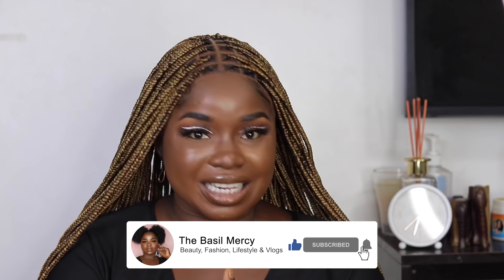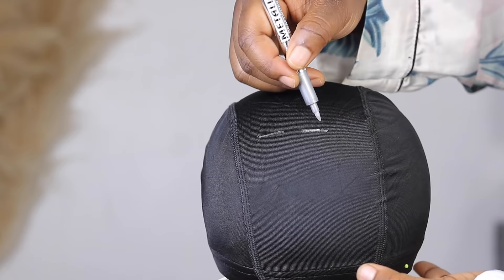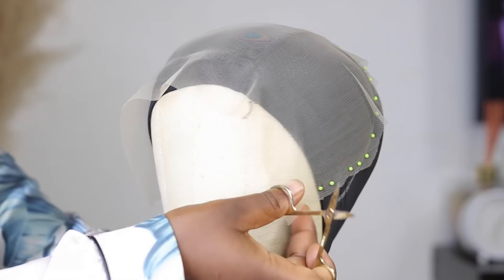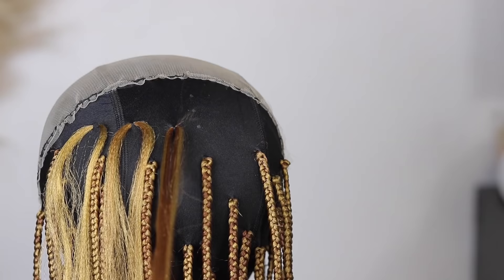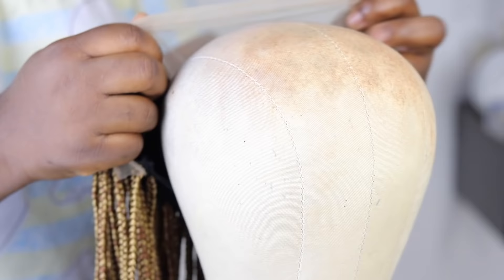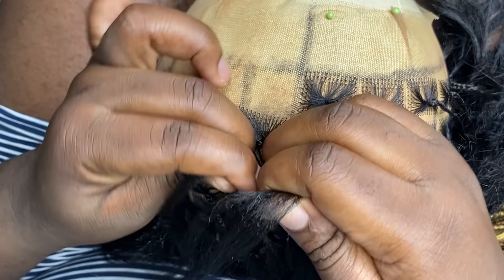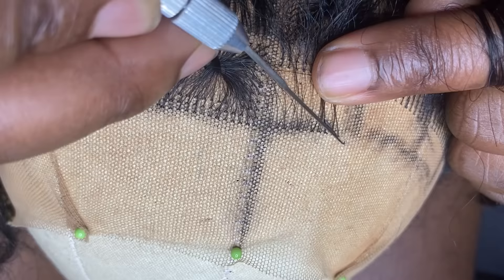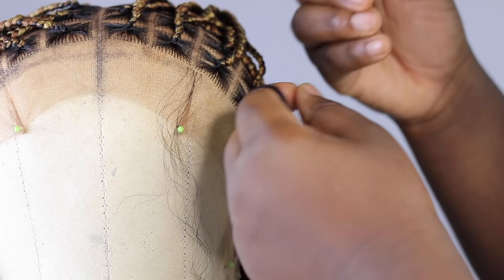DIY CROCHET KNOTLESS FRONTAL BRAIDED WIG USING EXPRESSION ATTACHMENT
Hey Lovelies👋, this week's video is a DIY crochet frontal braided wig using expression attachment in color 27 and 30, with the frontal ventilated (frontal made from scratch). Let me know if you would be making this wig in the comment section. I hope you learn something new, that would help you make your braided wig better.
Small crochet ventilating neeele
INTRO (WHAT TO EXPECT):00:00 - 00:59
PREPPING THE WIG CAP: 01:00 - 04:42
PREPPING THE ATTACHMENT: 04:43 - 04:58
BRAIDING ON THE WIG CAP: 04:59 - 07:46
MAPPING OUT VENTILATION GUIDELINE: 07:47 - 10:17
VENTILATING: 10:18 - 14:24
BRAIDING THE FRONTRAL: 14:25 - 17:04
VENTILATING MY EDGES: 17:05 - 19:44
INSTALLING THE BRAIDED WIG: 19:45 - 21:56
OUTRO: 21:56 - 23:52

+ FILMING EQUIPMENT

- Canon 750D
- Ringlight
- A soft box